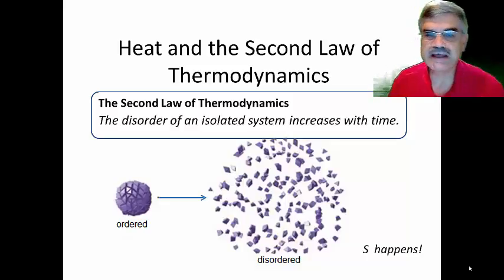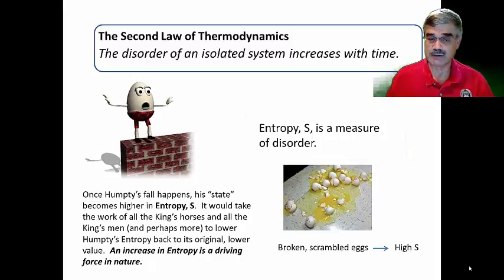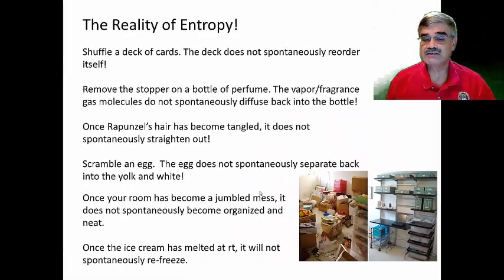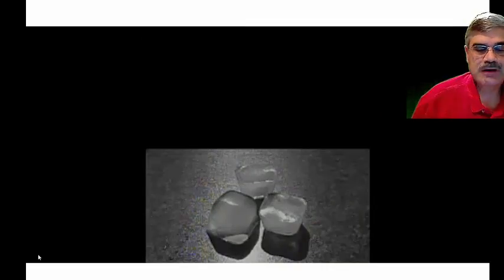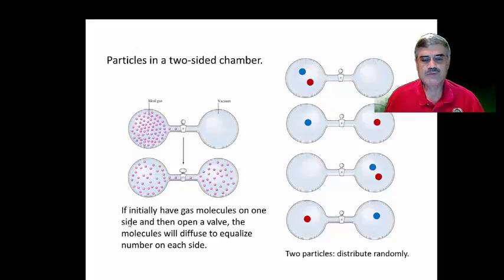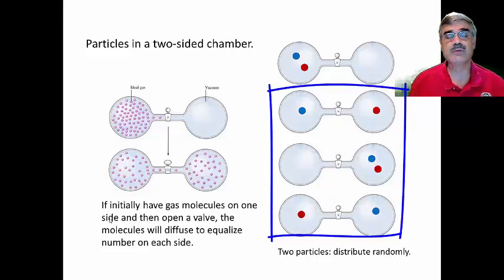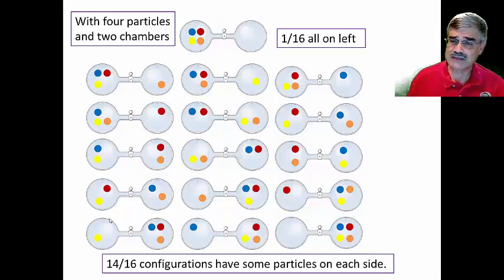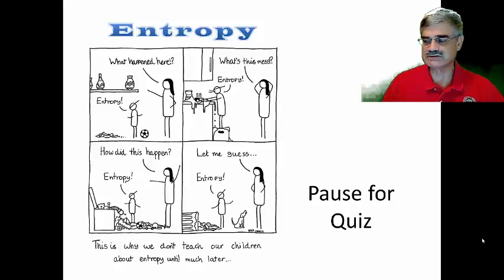Heat and the Second Law_Entropy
Description of the Second Law of Thermodynamics, the concept of entropy and disorder, and the basics of the statistical explanation of entropy.